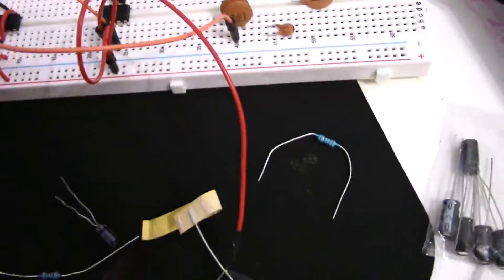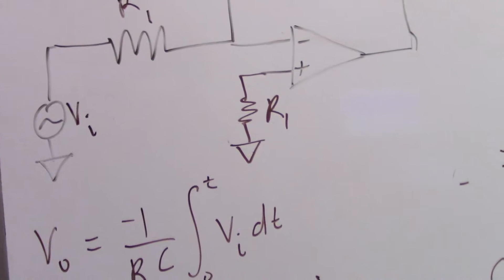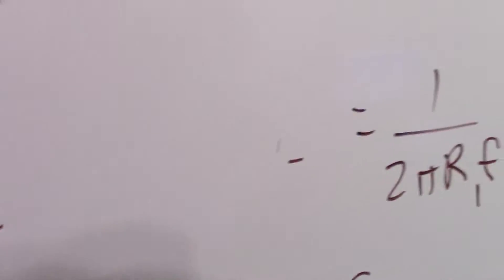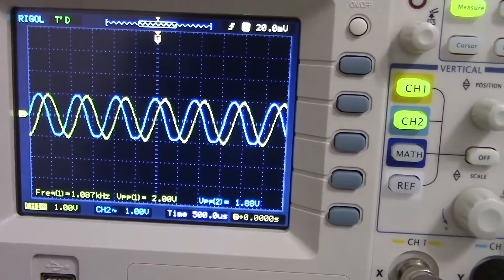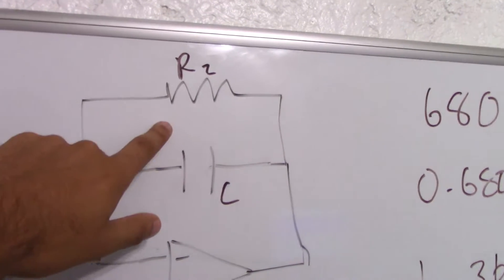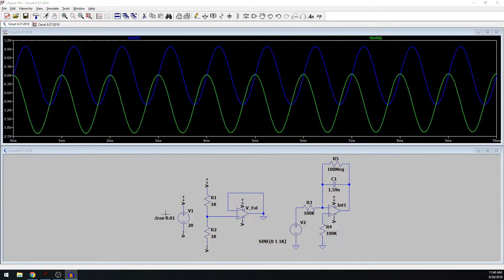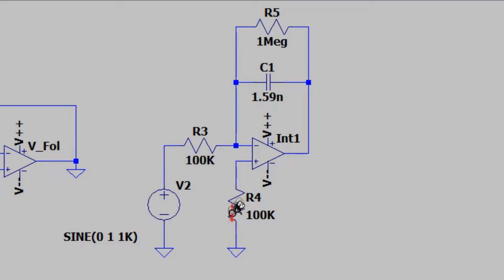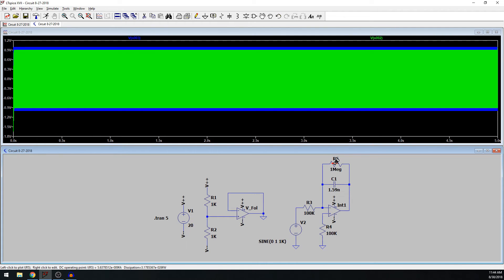Building an Analog Computer with Op Amps (Part 5): Op Amp Integrator is Working Properly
I finally figured out what was wrong with the op amp integrator. I learned that the integrator is dependent on the frequency of the input, which is determined by the capacitance and resistance used. I also was measuring the signals incorrectly due to DC coupling on my capacitor. I'm just glad I figured this one out.